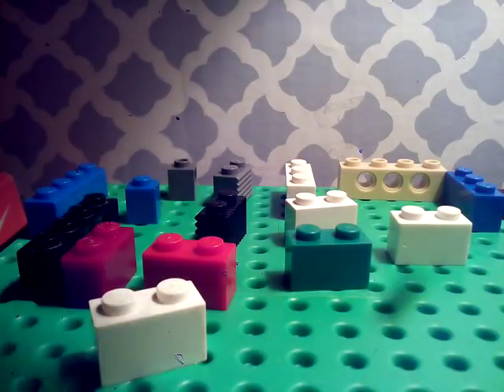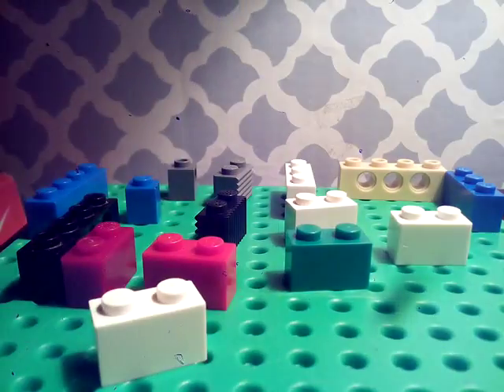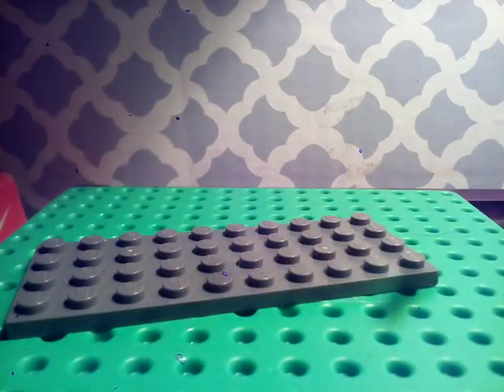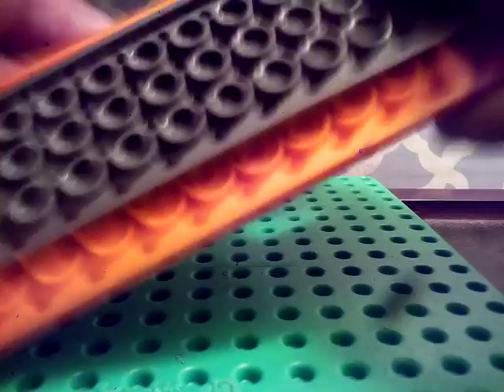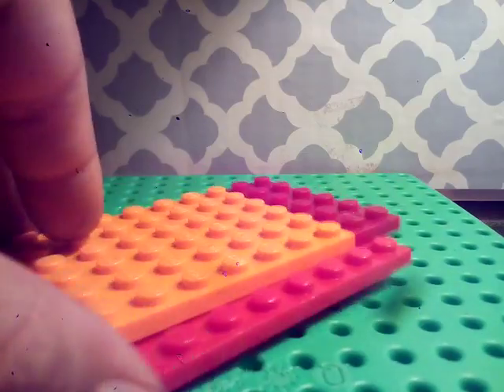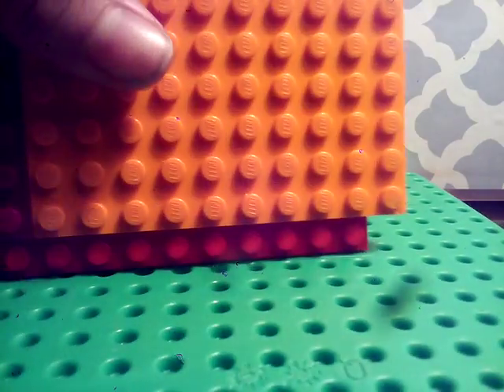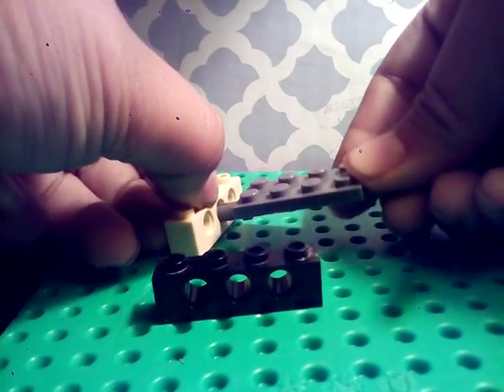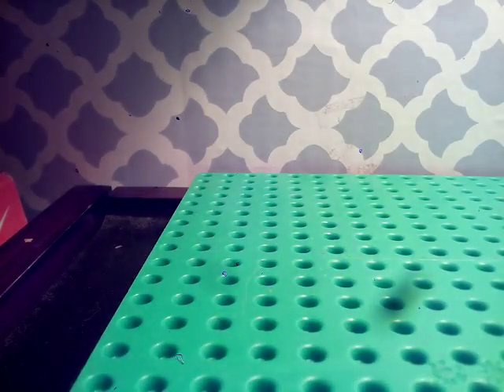How to build a Lego why